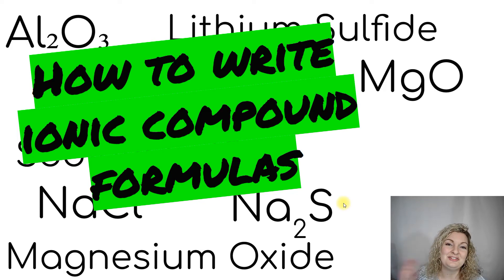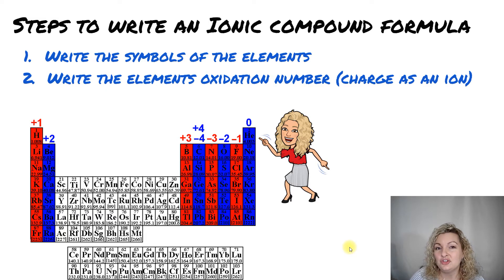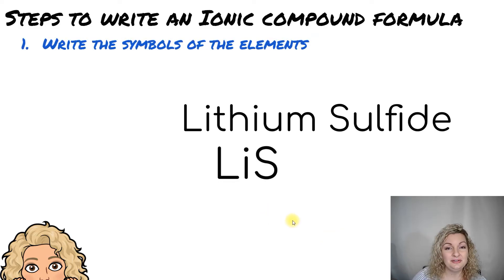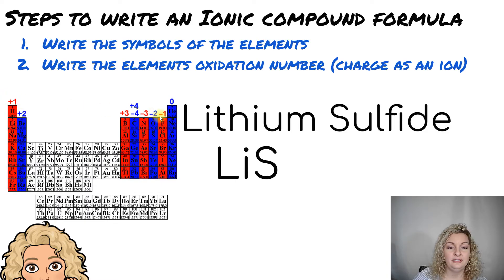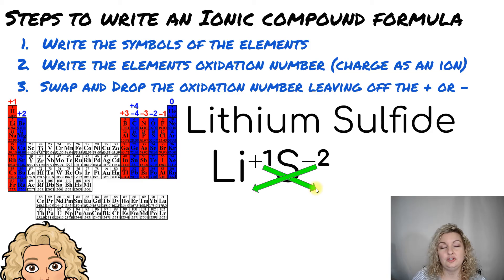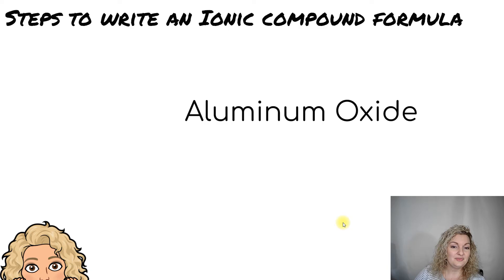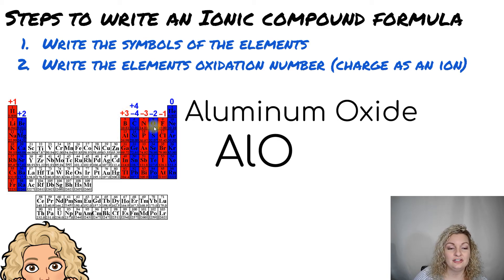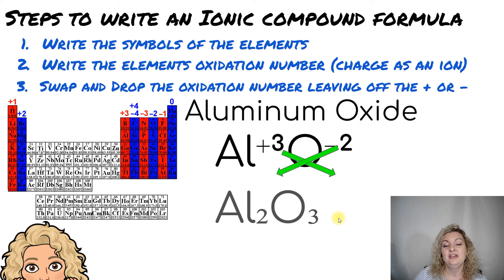How to Write Ionic Compound Formulas | Swap and Drop Method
Mrs. Bodechon will teach you how to use the swap and drop method to write ionic compound formulas.